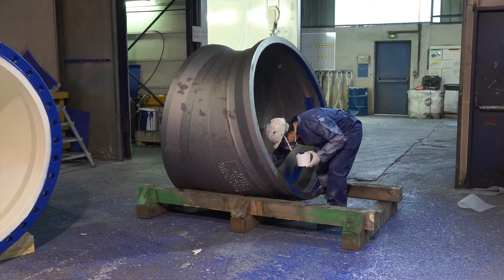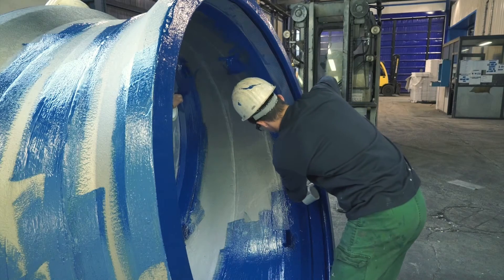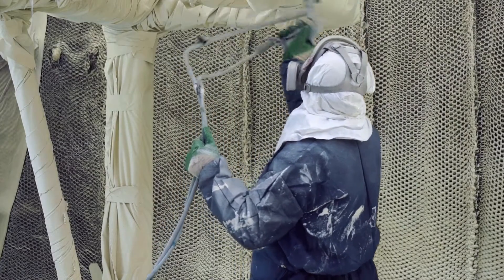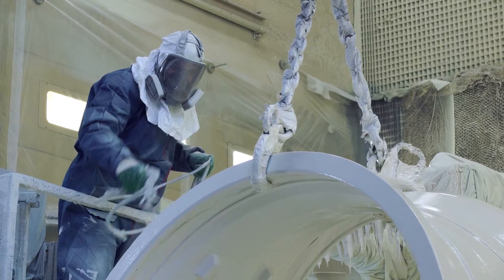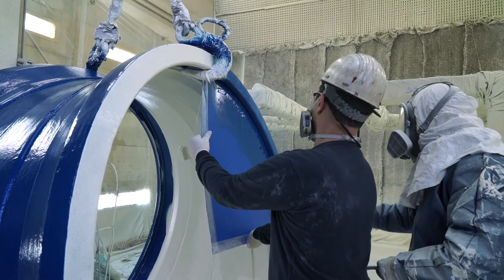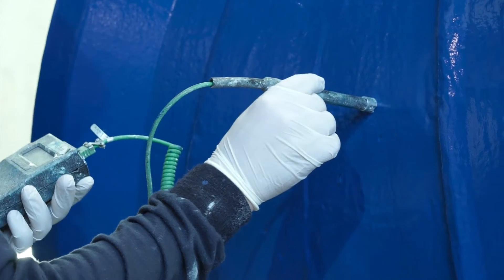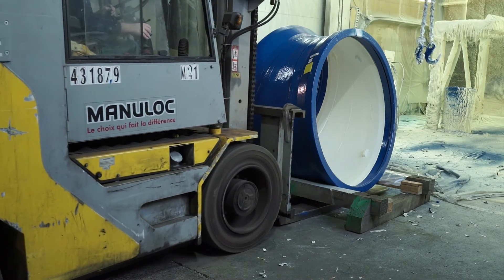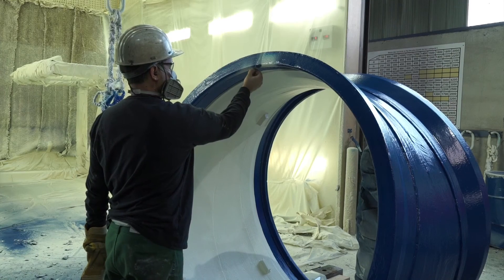PAM EXTRAIT converted1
PONT A MOUSSON S.A - Réalisation DAKOTA Productions - Extrait film version anglaise